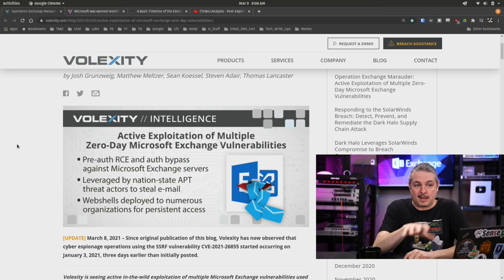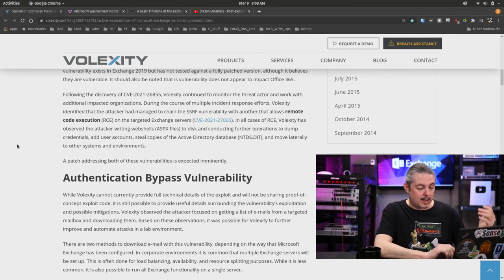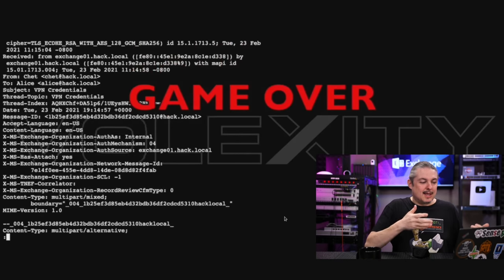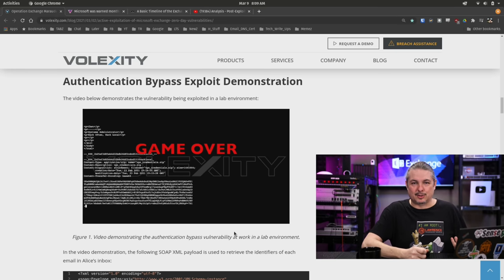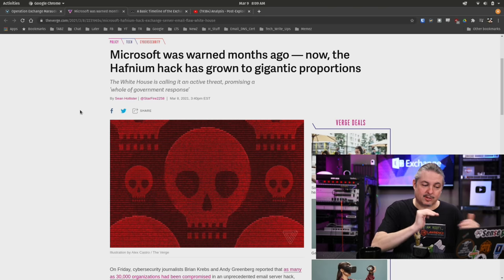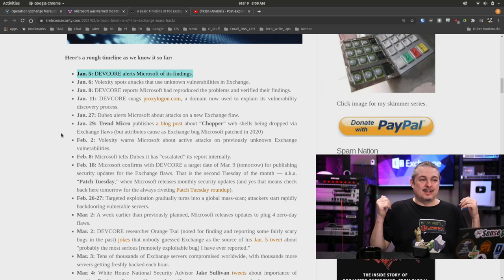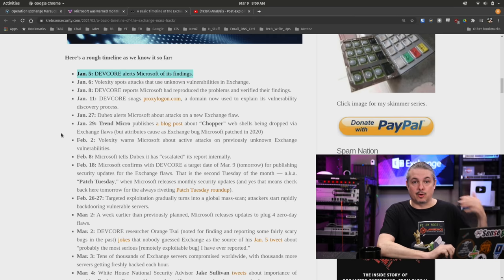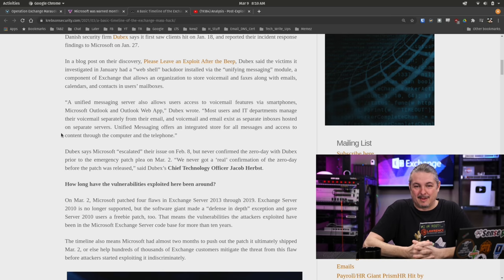Exchange HAFNIUM Timeline & Expanded Breach Information